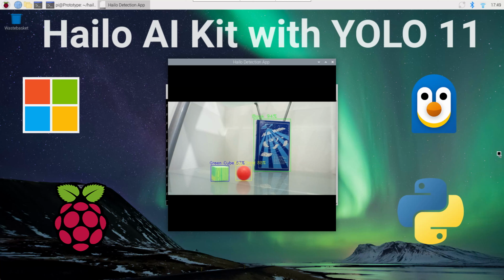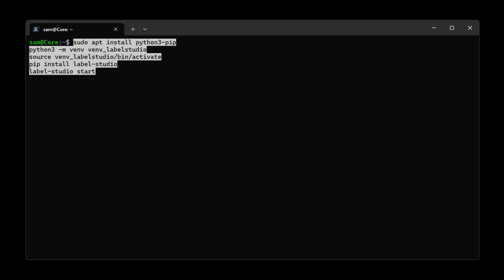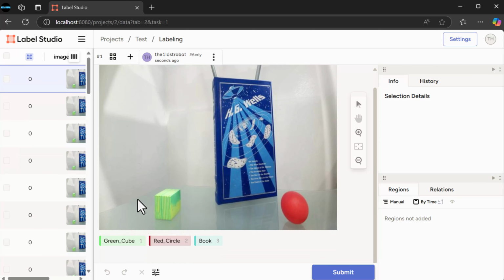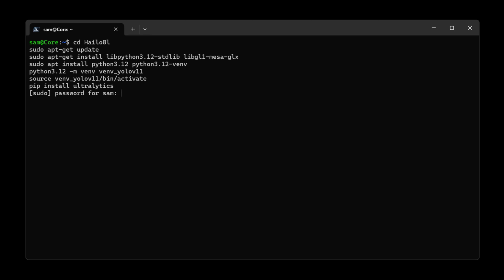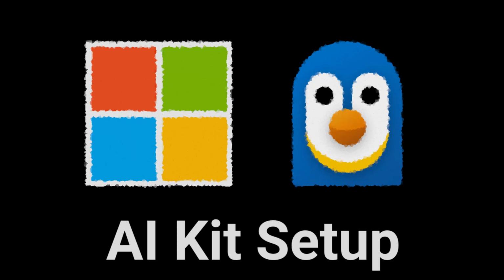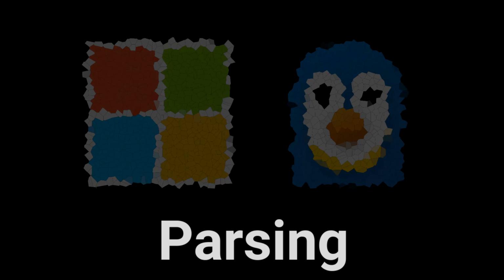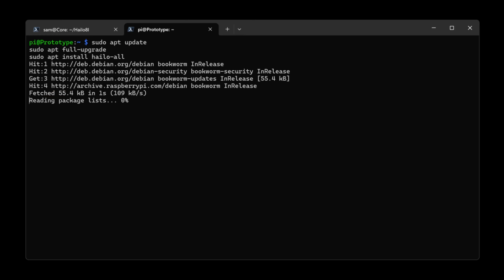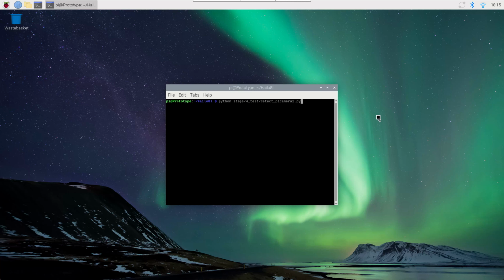How To: Raspberry Pi 5 with Hailo8l AI Kit using YOLOv11n on Windows (WSL2 Ubuntu) Part III Custom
How To: Raspberry Pi 5 with Hailo8l AI Kit using YOLOv11n on Windows (WSL2 Ubuntu) Part III Custom Objects and Labels + picamera2